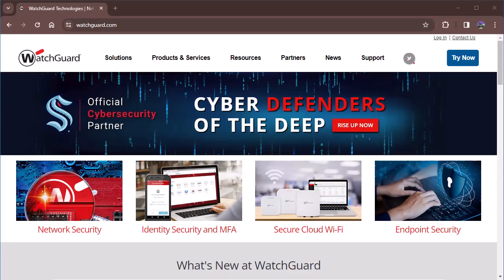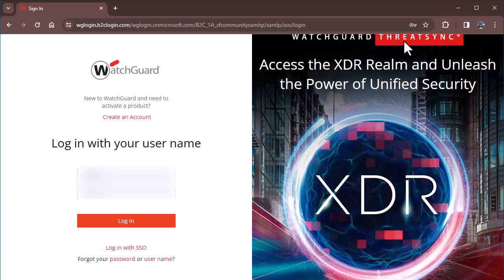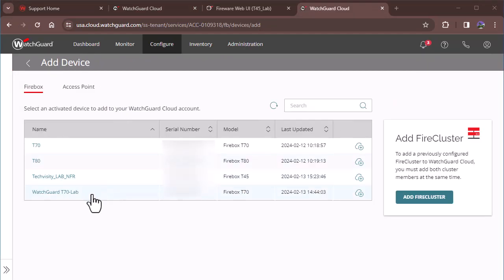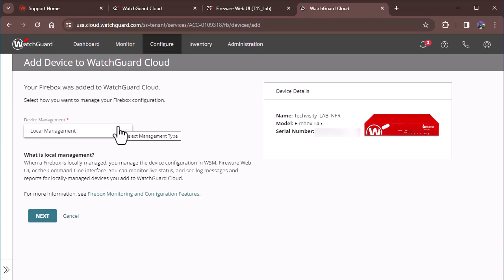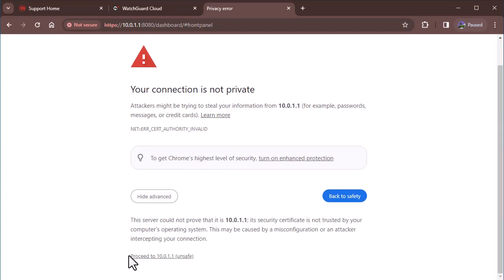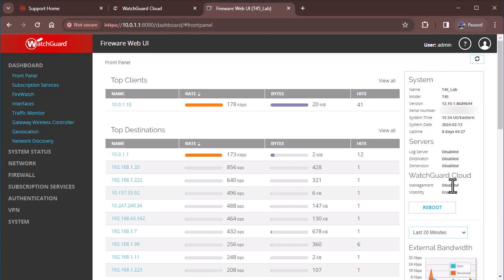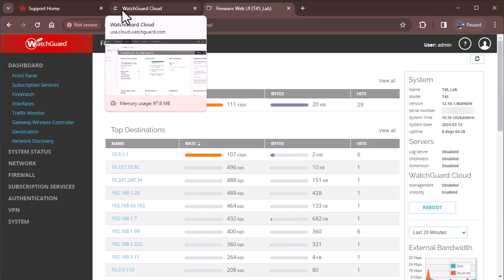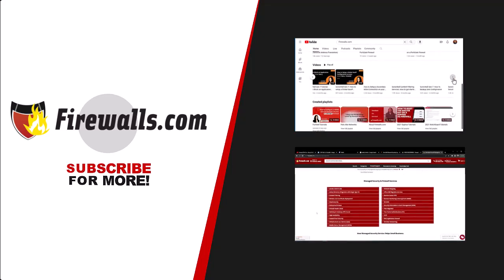WatchGuard: How to Attach a Firebox to WatchGuard Cloud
In this WatchGuard tutorial, Network Engineer Scott walks you through attaching your Firebox to the WatchGuard Cloud.